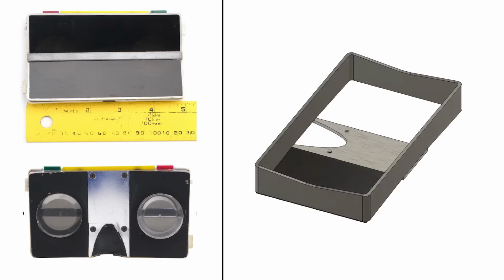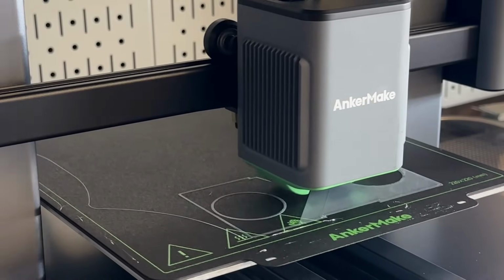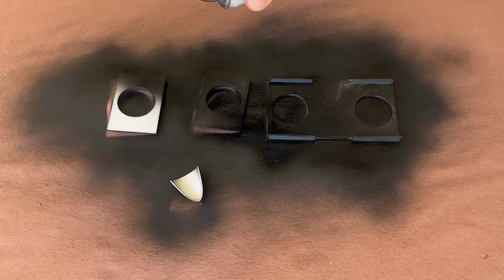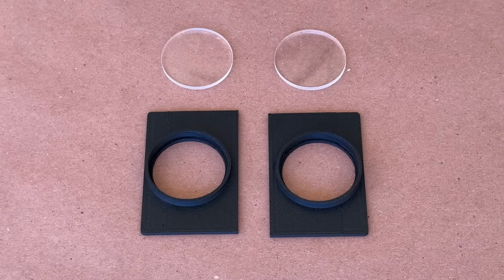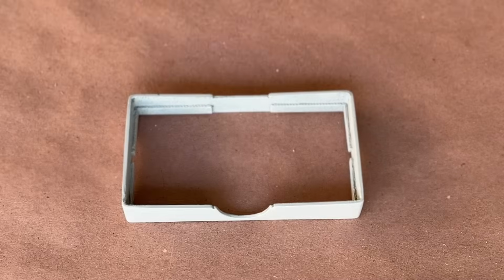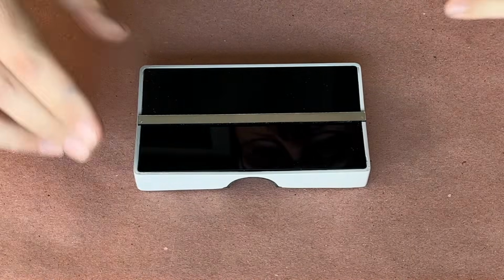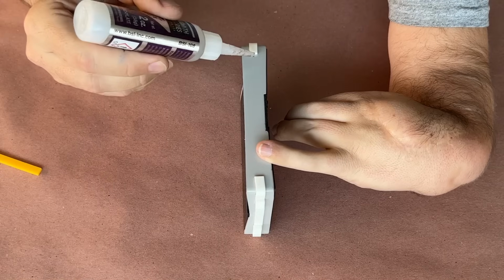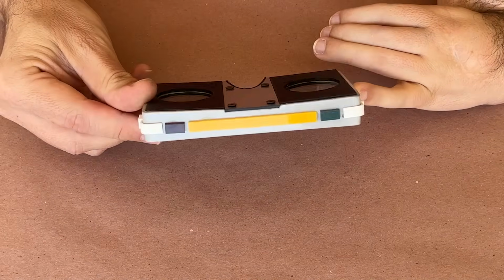Doc Brown's Binoculars from Back to the Future 2 - AnkerMake M5C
Take a ride with me Back to the Future as I make Doc Brown's binoculars from Back to the Future 2 using the brand new AnkerMake M5C 3D Printer! The AnkerMake M5C's "one-click" printing made this project super easy!

AnkerMake M5C is a 3D printer designed to easily customize functions in one click. It is available for purchase for $399 in the U.S. Pre-sale availability starts today in the UK (£399) and in the EU (449€), as well.

Do you enjoy these videos and want to help grow the channel?

LIKE THE MUSIC FROM MY VIDEOS?